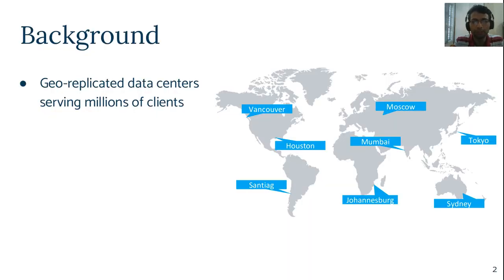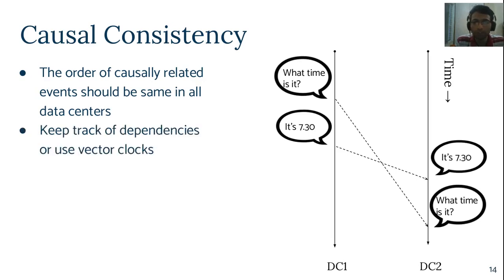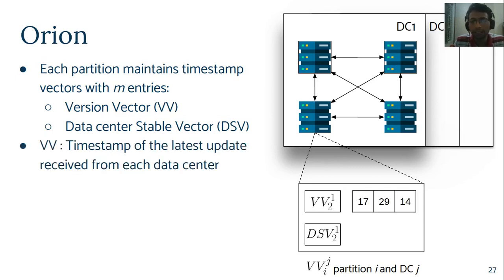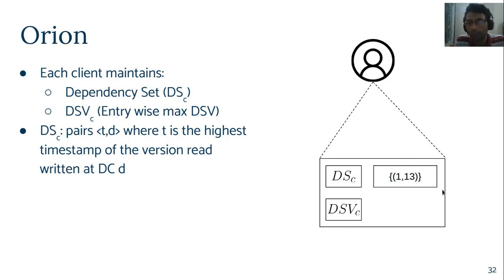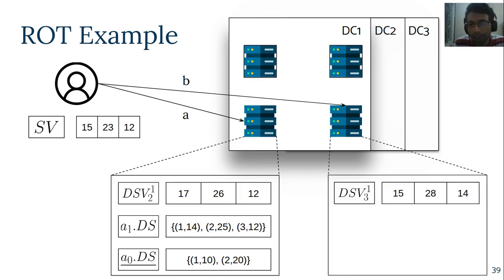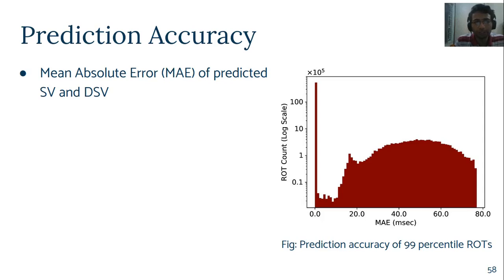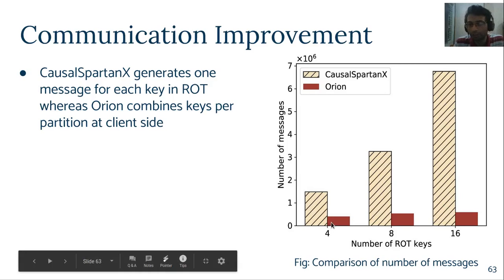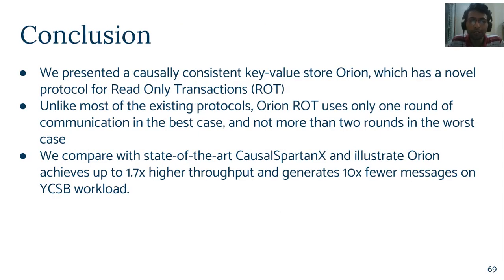Orion: Time Estimated Causally Consistent Key-Value Store — Diptanshu Kakwani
Orion: Time Estimated Causally Consistent Key-Value Store — Diptanshu Kakwani and Rupesh Nasre (IIT Madras)

A talk at the 7th Workshop on Principles and Practice of Consistency for Distributed Data (PaPoC @ EuroSys), 27 April 2020

Abstract:

This paper presents a causally consistent key-value store Orion, which uses a novel protocol for Read Only Transactions (ROT). Unlike most of the existing protocols, Orion uses only one round of communication in the best case, and not more than two rounds in the worst case. We provide a theoretical bound on its communication complexity and qualitatively compare it with recent ROT protocols. We also quantitatively compare Orion with state-of-the-art protocol CausalSpartanX and illustrate that Orion achieves up to 1.7x higher throughput and generates 10x fewer messages on widely-used YCSB workload.